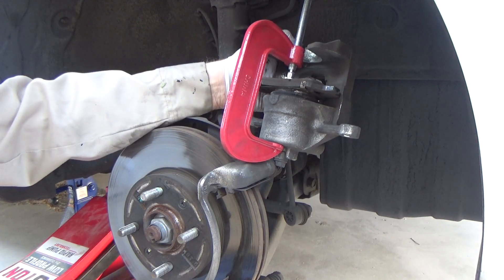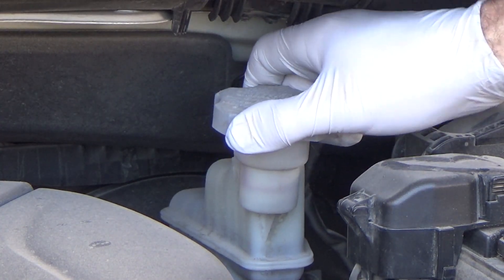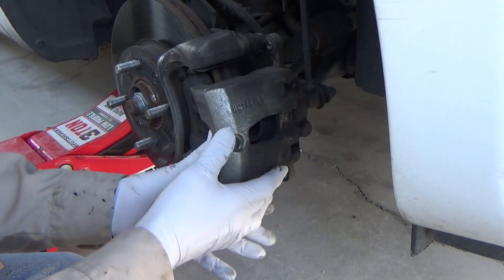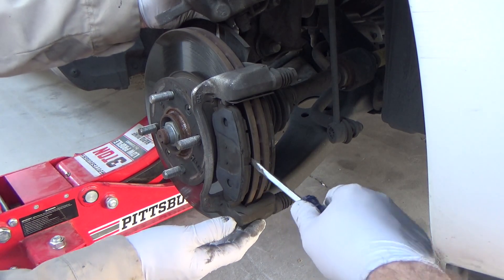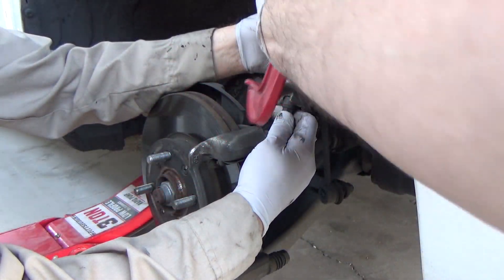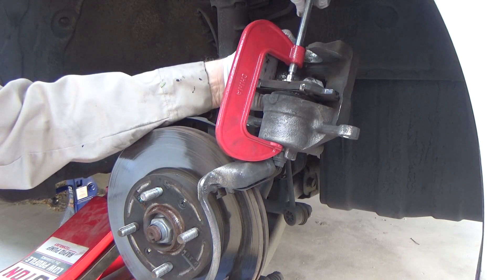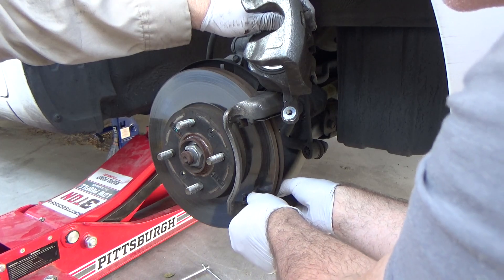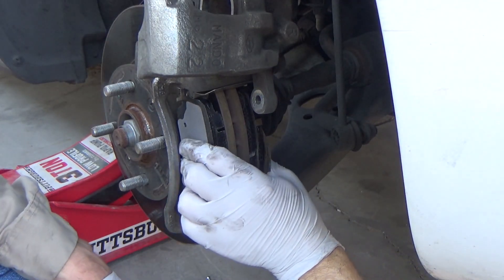2013 Kia Rio - Replace Front Brake Pads - 2012, 2013, 2014, 2015, 2016, 2017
Epic Help shows you how to replace the front brake pads on a 2013 Kia Rio. This video will also help you change the brake pads on 2012, 2013, 2014, 2015, 2016, and 2017 Kia Rio vehicles. When you do this brake pad replacement make sure you have the tools and parts needed before you start.